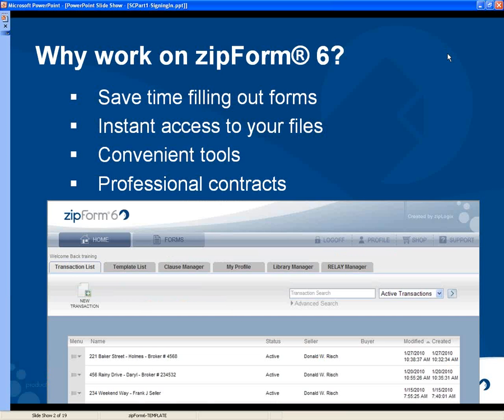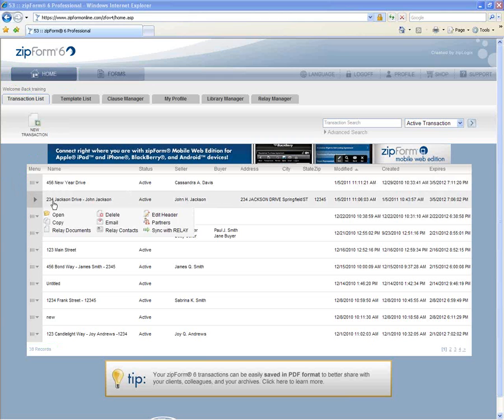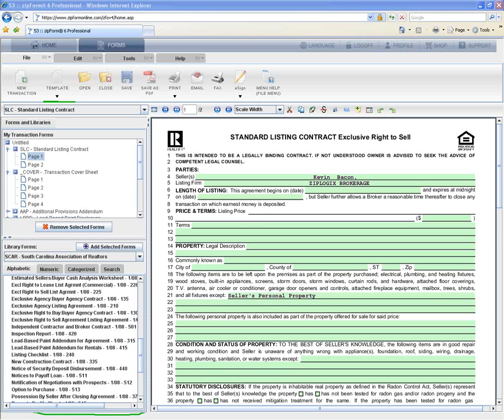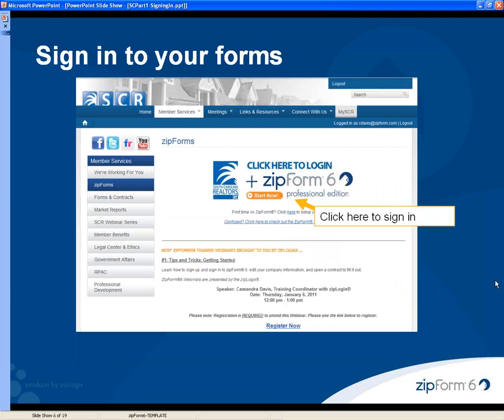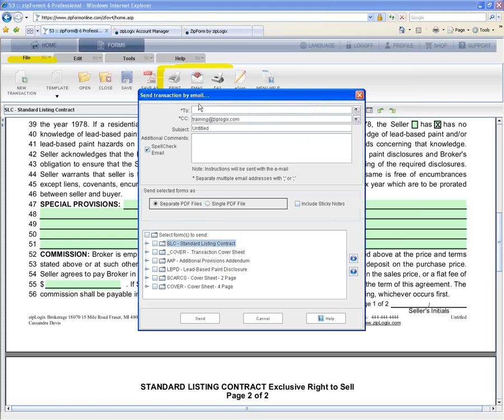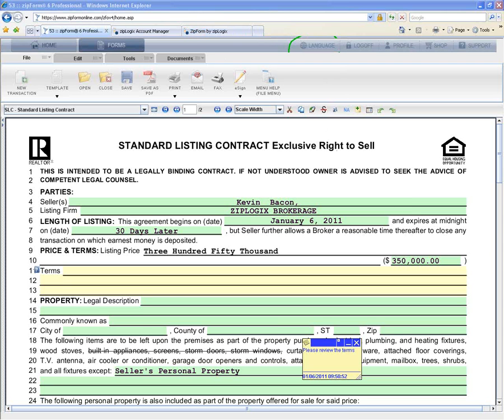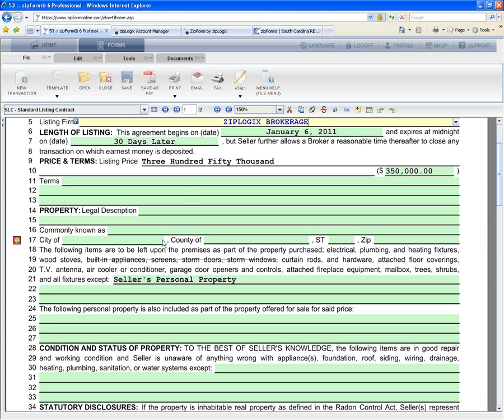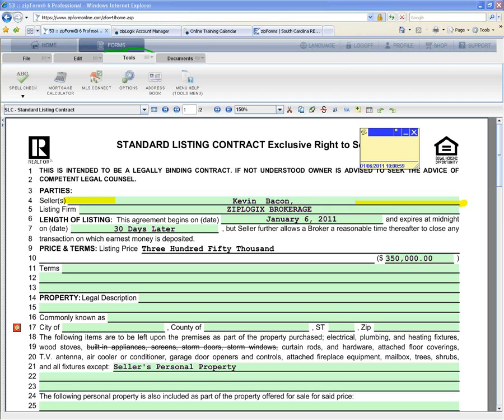ZipLogix® SCR Webinar - #1 Getting Started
Get started using zipForm®6 with the zipForm® Webinar Series: Learn how to sign up and sign in to zipForm® 6, edit your company information, and open a contract to fill it out.